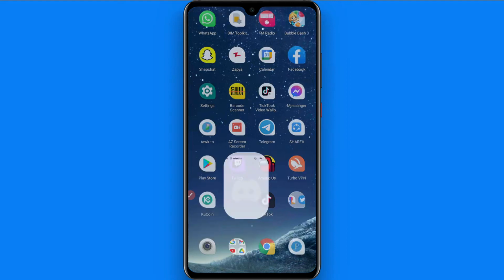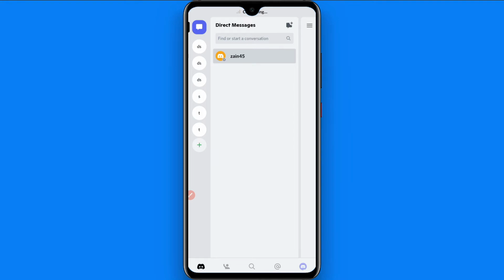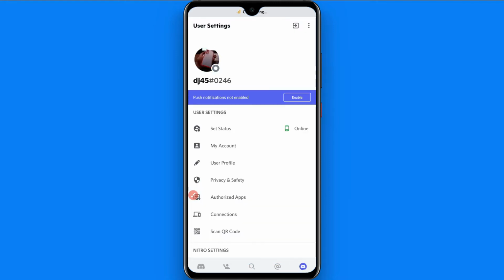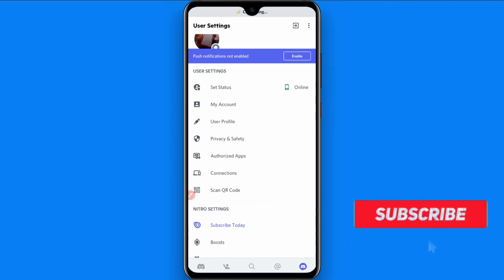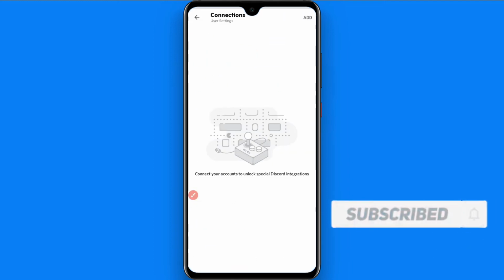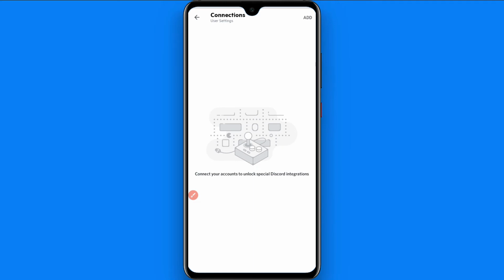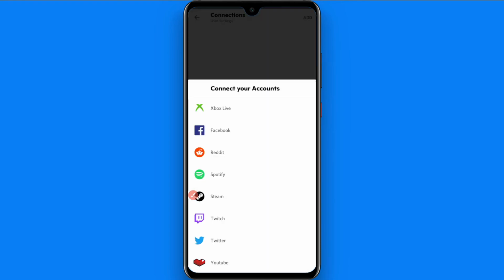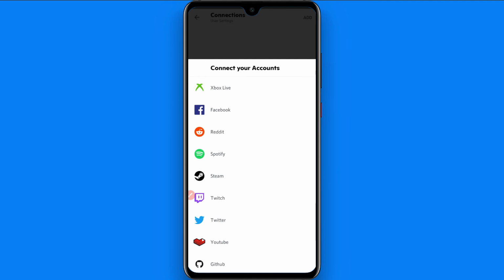How to connect discord with other social apps (Twitch, YouTube, FB) using Discord mobile